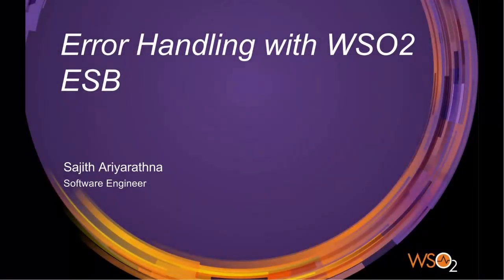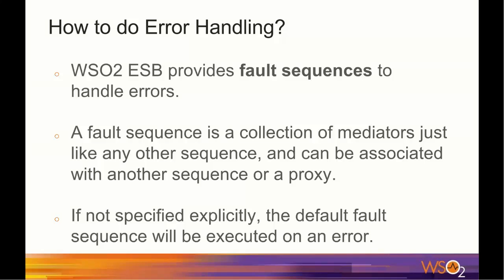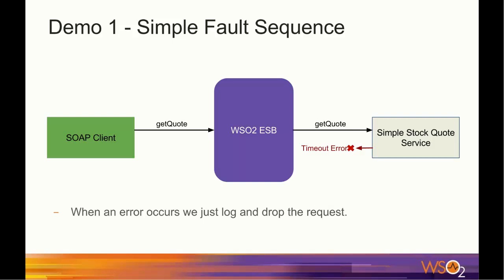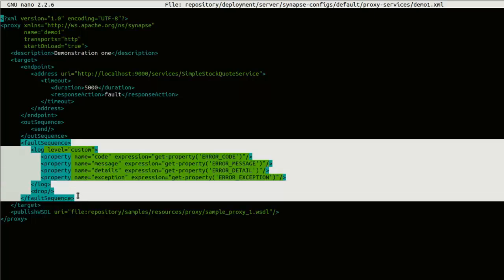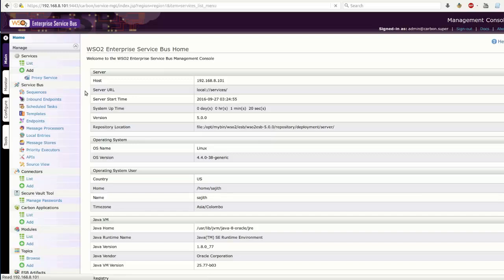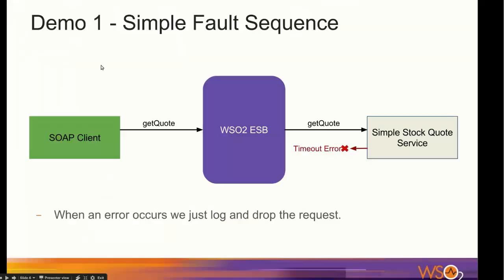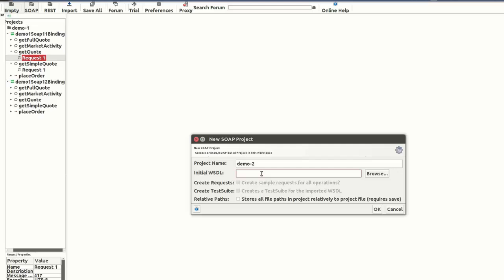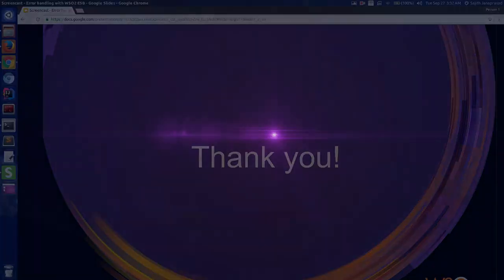Error handling with WSO2 Enterprise Service Bus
Error handling is an important functionality of a successful ESB deployment.  WSO2 ESB provides fault sequences for dealing with errors that could arise when communicating through systems and applications within the enterprise.  A fault sequence is a collection of mediators that can be associated with another sequence, API or a proxy service.